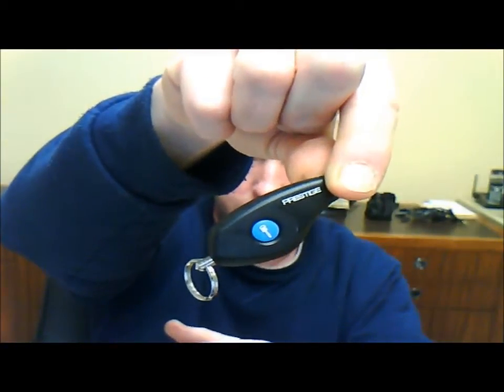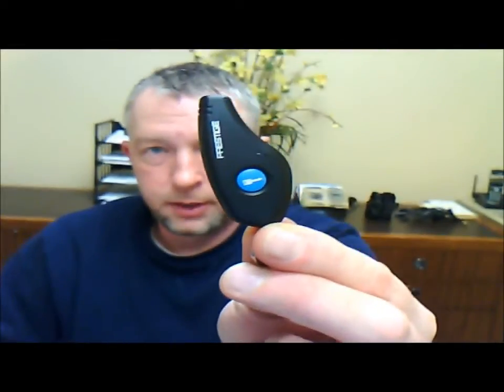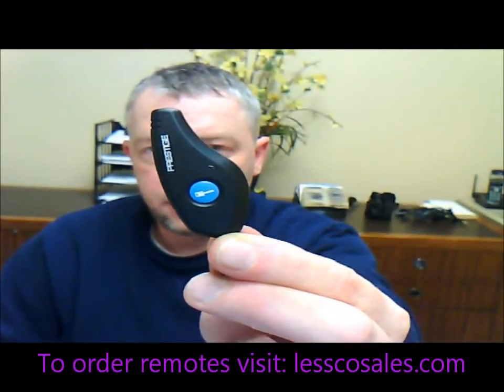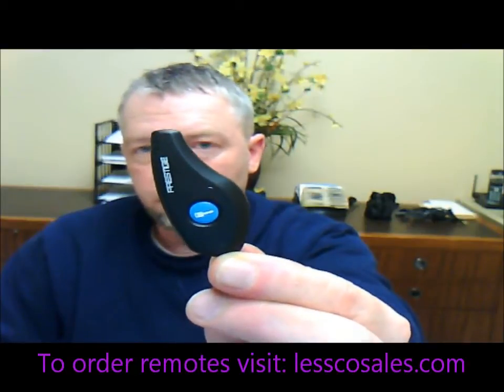How to program a single button A1BTX AVX-1B4S Audiovox remote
This tutorial covers all the single button Audiovox, Prestige, Pursuit and Code systems transmitters.